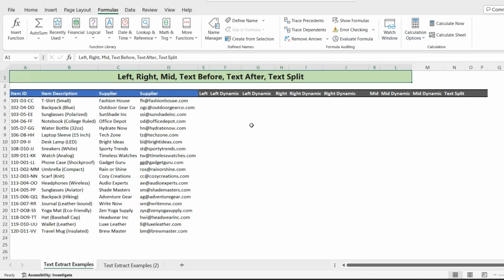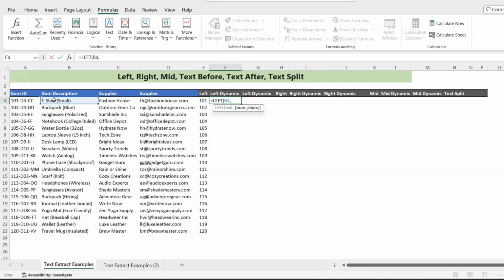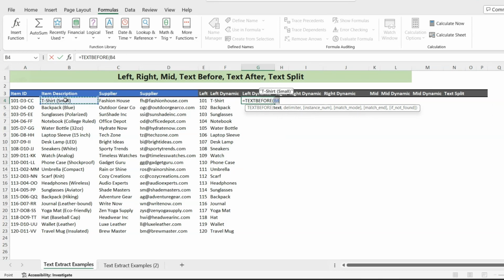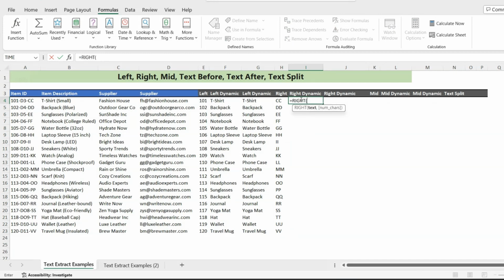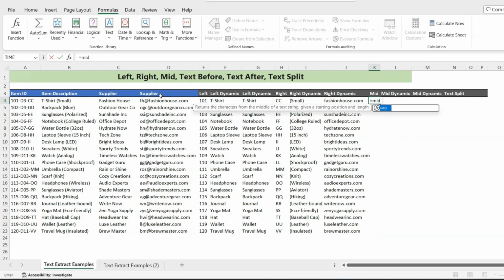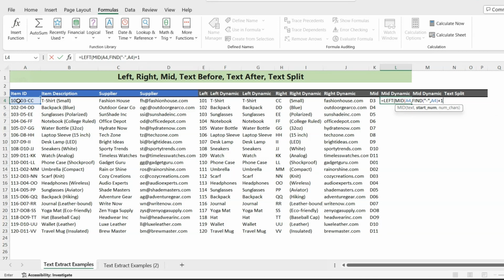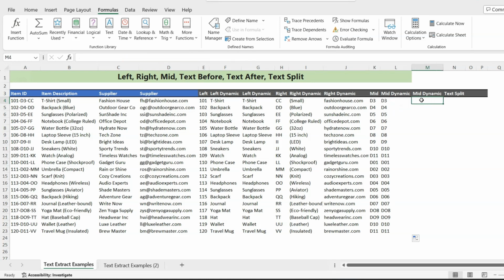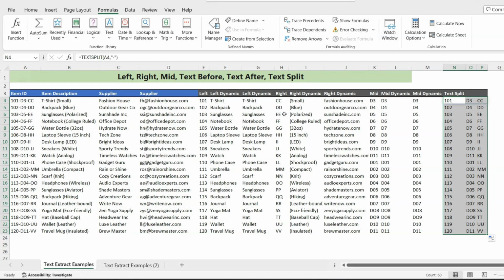Extract Specific Text with LEFT, RIGHT, MID, TEXTBEFORE & TEXTAFTER (Be a Pro!)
This video equips you with a powerful toolbox: The LEFT, MID, RIGHT, TEXTBEFORE, and TEXTAFTER functions! Learn how to extract specific parts of text from any cell in seconds, transforming your data into a usable format.

Imagine:

- Effortlessly grabbing specific characters or sections of text: Extract first names from full names, product codes from descriptions, or anything in between.
- Cleaning up inconsistent data: Standardize messy text formats with precise extraction techniques.
- Building powerful formulas: Combine these functions with others for complex data manipulation tasks.

In this tutorial, we'll cover:

- The Text Extraction Powerhouse: Understand the functionalities of LEFT, MID, RIGHT, Text Before, and Text After.
- Formula Building for Beginners: Learn clear, step-by-step instructions for using each function effectively.
- Real-world examples: See these functions in action, extracting text from customer addresses, phone numbers, or any data set.
- Bonus Tip: Explore advanced techniques like combining functions and handling special characters for ultimate text control.

By the end of this video, you'll be a text extraction master!  You'll be able to:

- Extract any part of text data with pinpoint accuracy.
-Transform messy data into a clean and usable format.
- Unlock the potential of your spreadsheets with advanced text manipulation techniques.